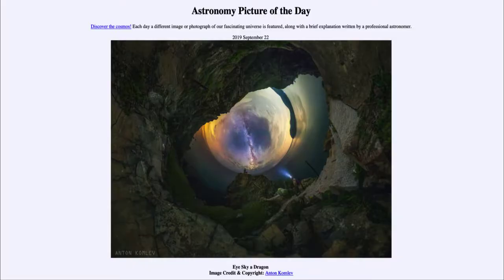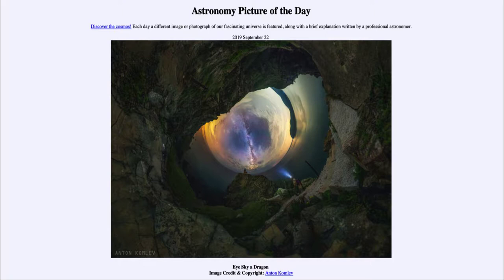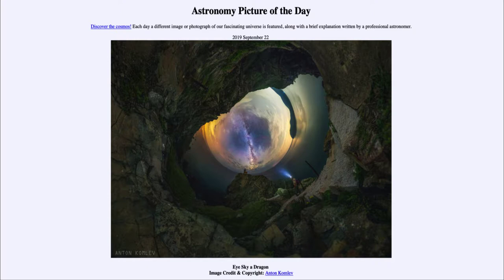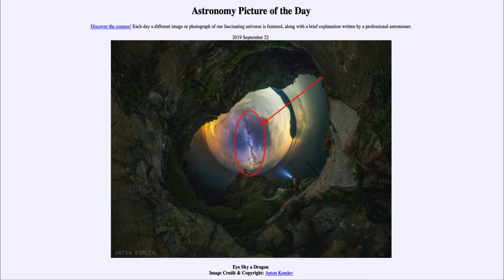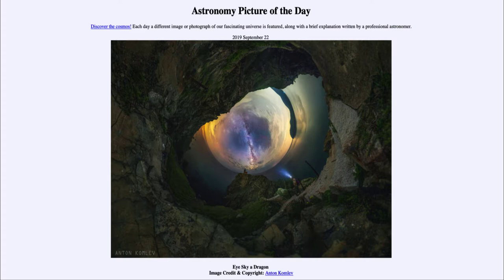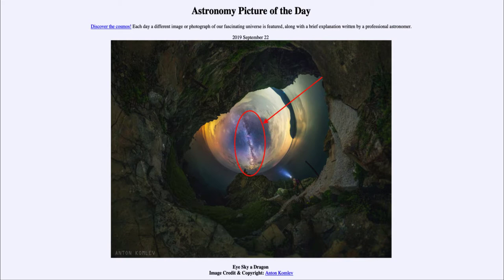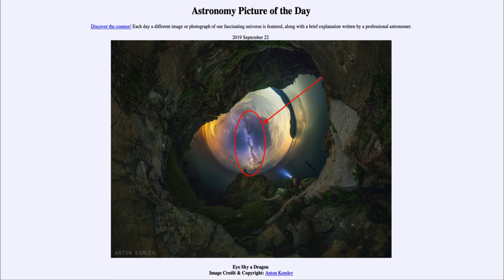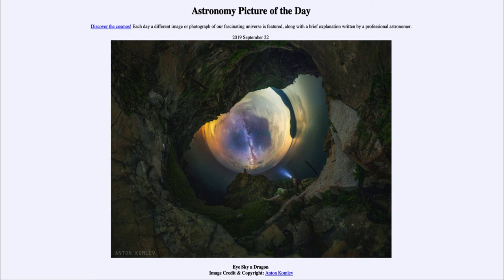2019 September 22 - Eye Sky a Dragon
In today's image, we see the eye of a dragon! No, we actually see a compressed view of the sky and ground giving this illusion. Some of the things we see are the sunset, clouds in the sky, the Milky Way galaxy as well as the photographer and buildings on the ground.